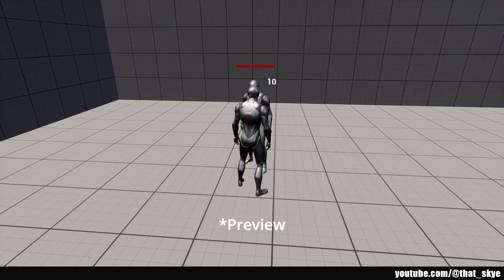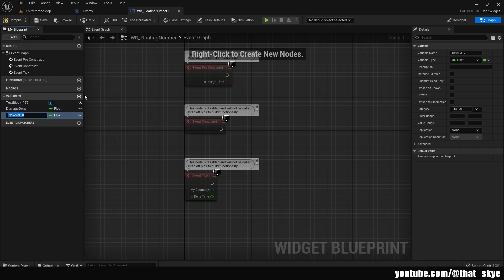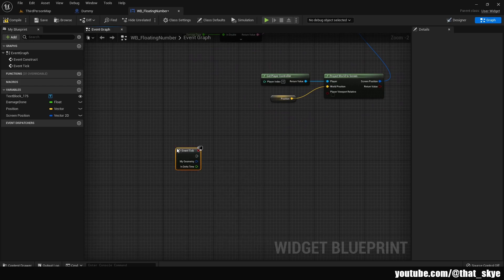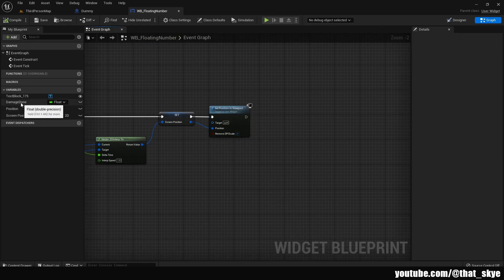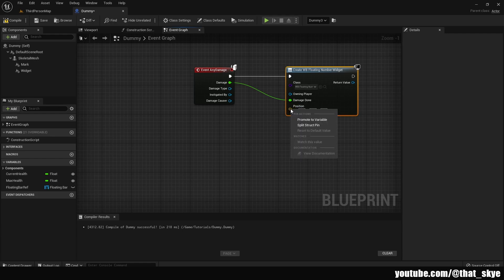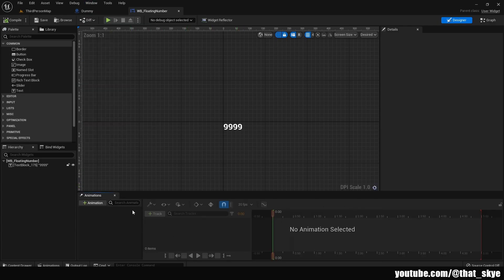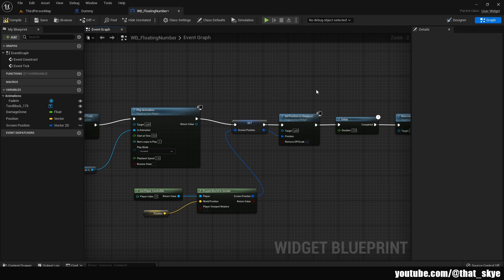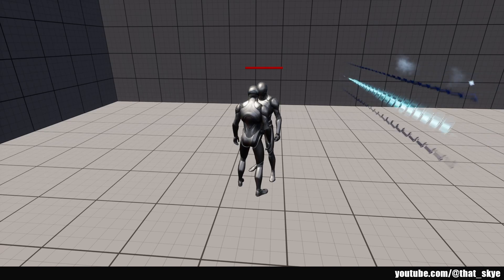How To Make Floating Numbers In Unreal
In this video we will go over how to create simple floating numbers that will display damage we are doing to our enemies. You can of course also expand this system to inclue other things beside the damage.